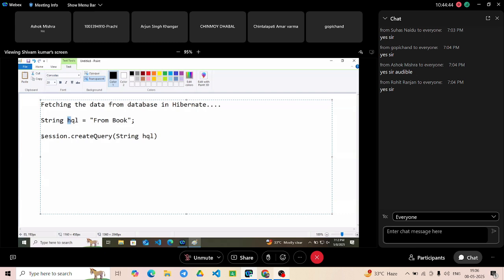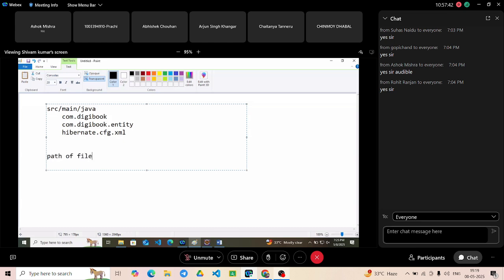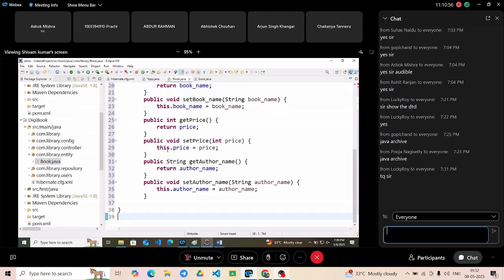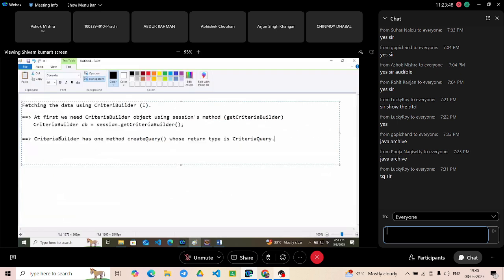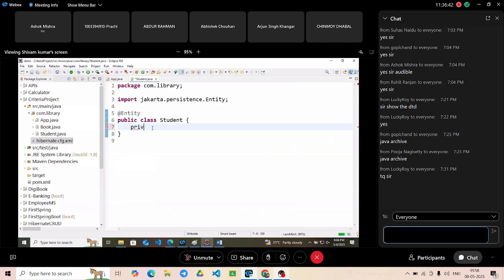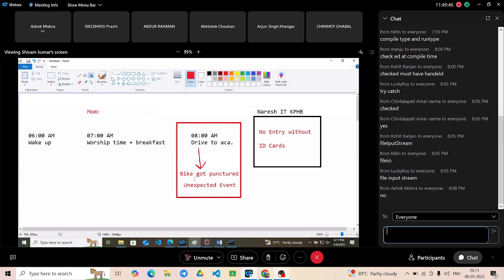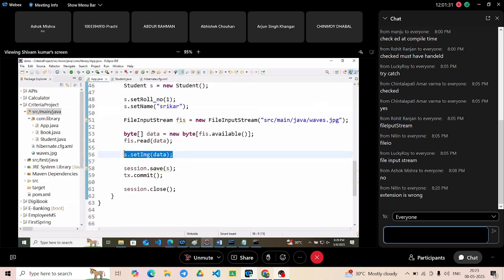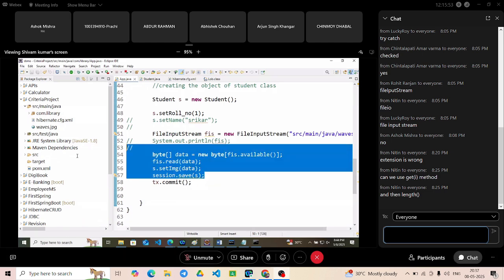SpringBoot Day 41 2025 05 08 19 04 48